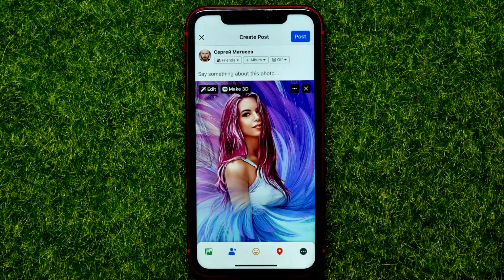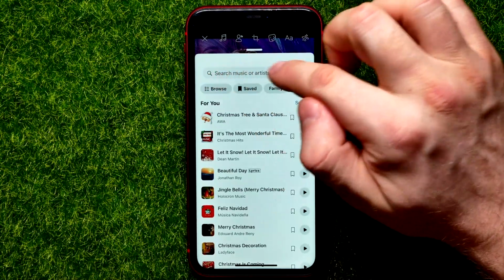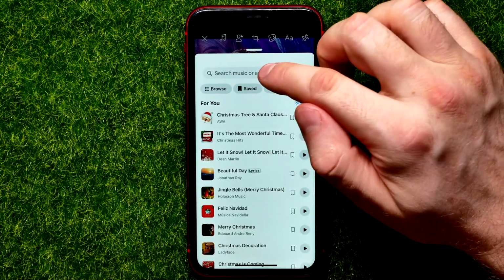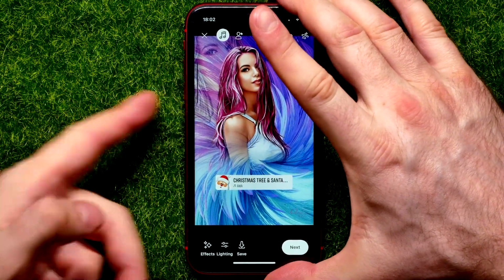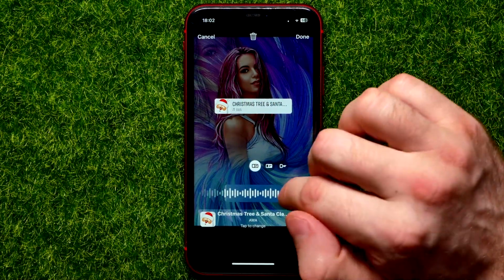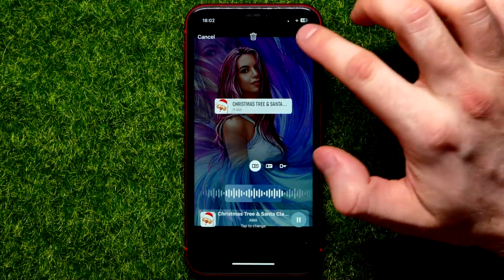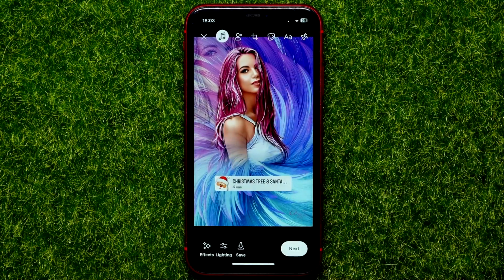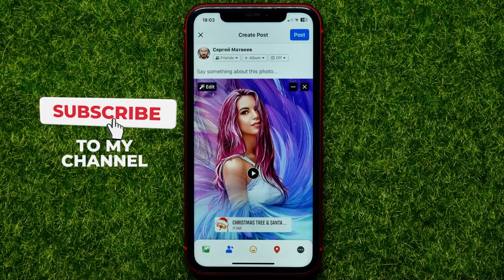How To Add Music To Facebook Post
If you are looking for a video about how to add music to facebook post, here it is!
In this video I will show you how to add song on facebook photo. Be sure to watch the video to the very end.
You will learn how to add music in facebook post. That's easy and simple to do from your phone.